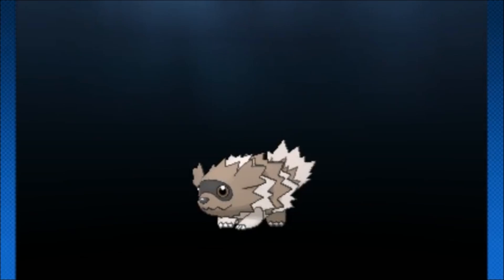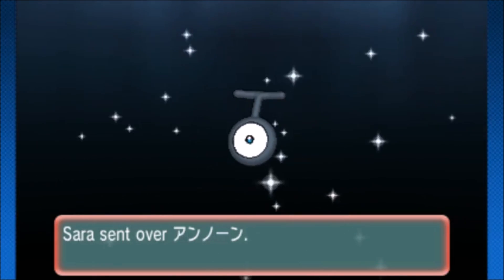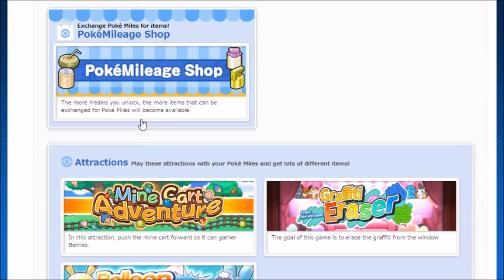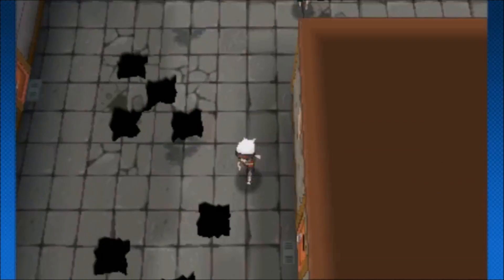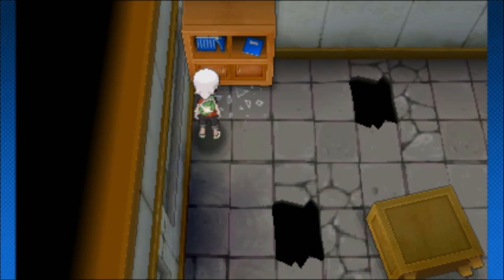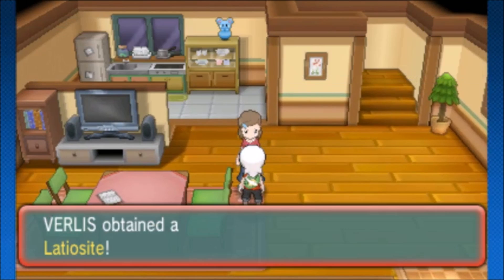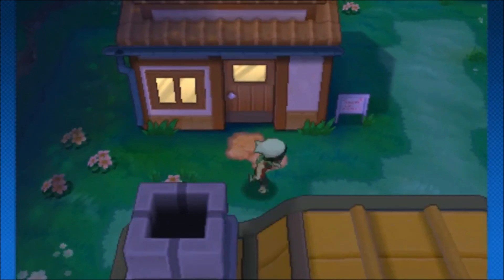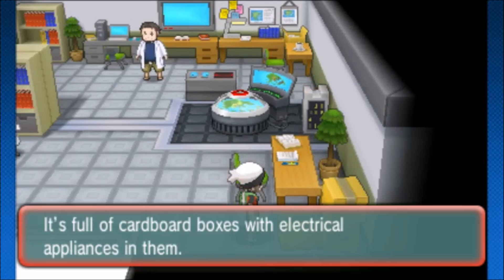5 ORAS Guides - Heart Scale Guide, Spiritomb Location, Rotom / Deoxys forms, and Amulet Coin!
I decided to try a multi-Item/Pokemon Guide for ORAS. I show The best way of getting heart scales in ORAS, Where to Find Spiritomb, How to get the Amulet Coin, and how to change the forms of Deoxys and Rotom. Tell me if you like this instead of making separate videos that aren't a minute long!